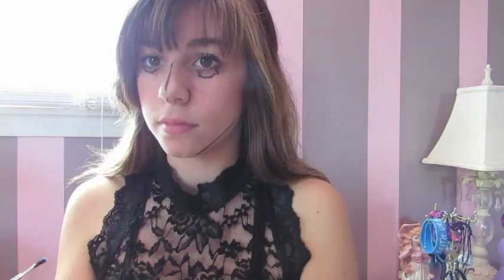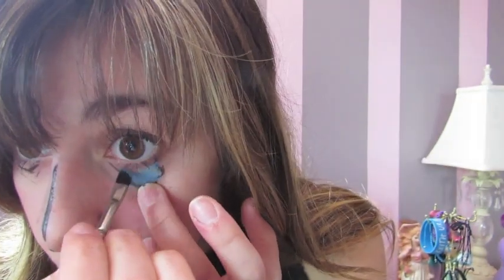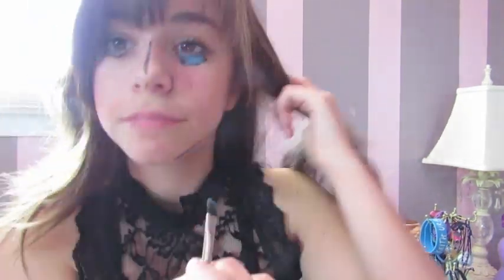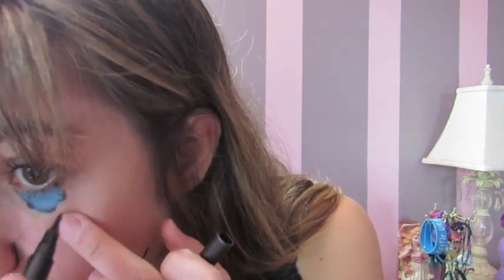💄Pop Art/ Comic Book Makeup Tutorial!